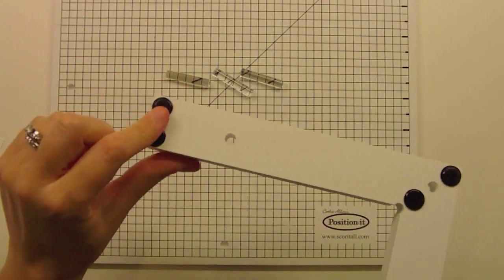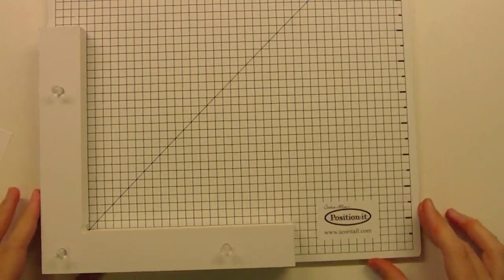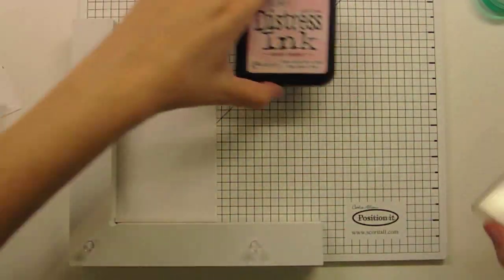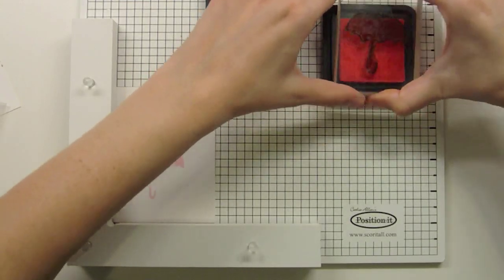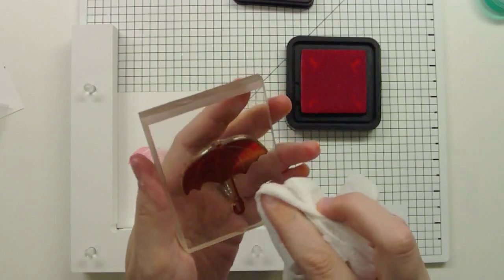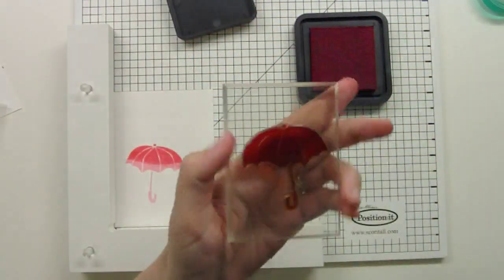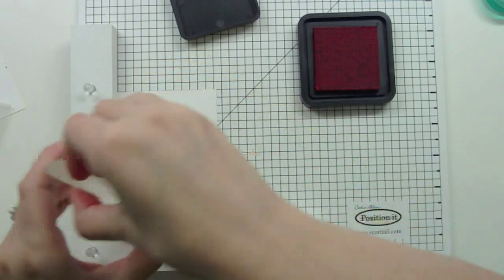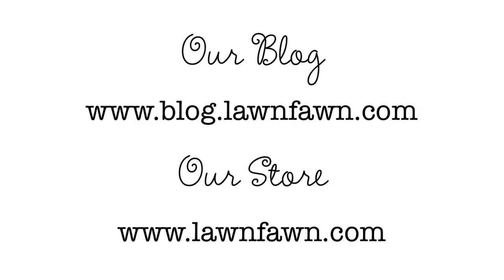Lawn Fawn: Using the Position-It to make a tie-dyed / ombre stamped look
In this video I use the Position-It tool and Lawn Fawn's Partly Cloudy stamp set in conjunction with 2 sketches 4 you to make a tie-dyed / ombre look on a stamped umbrella image.